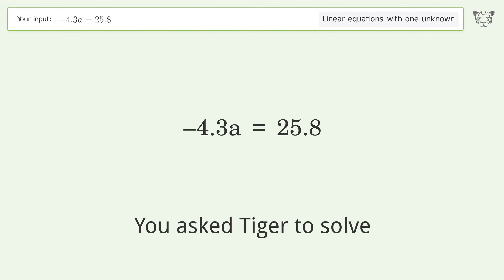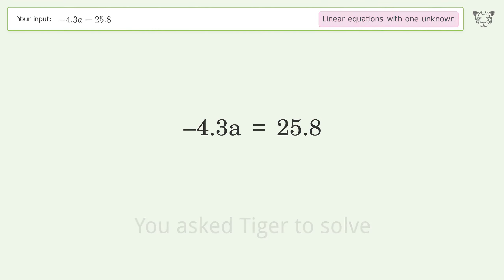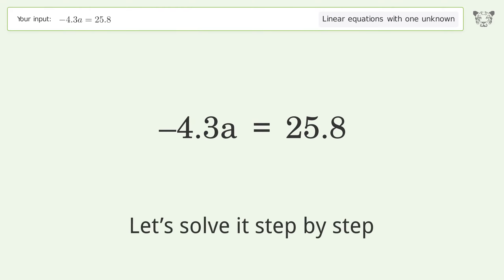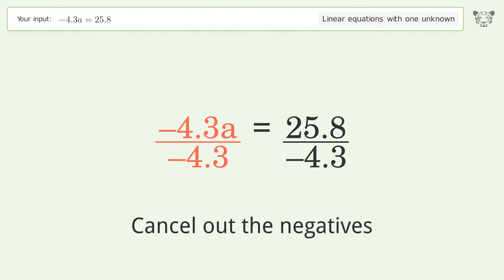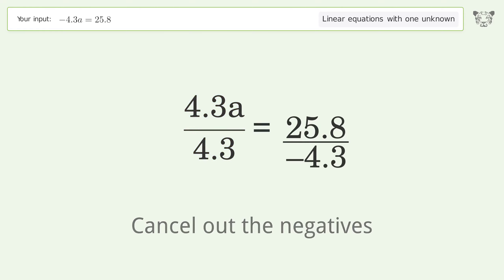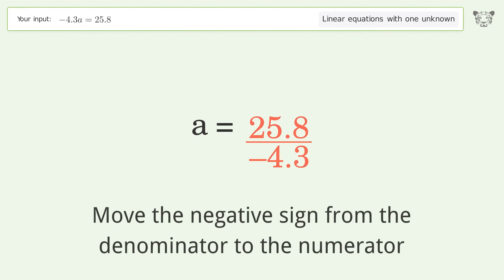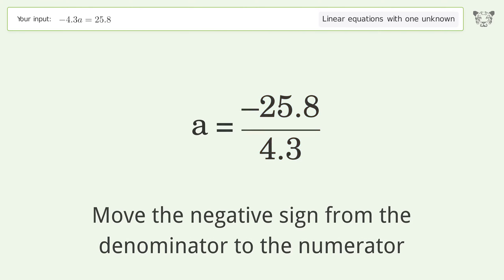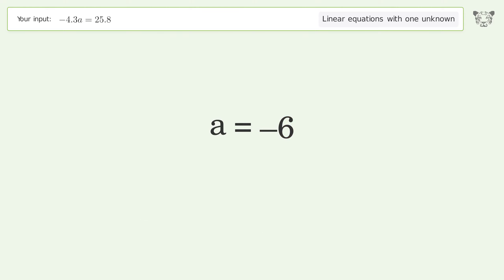Linear equation with one unknown: Solve -4.3a=25.8 step-by-step solution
Solving -4.3a=25.8 using the linear equation with one unknown solver

for a step-by-step and more tips and tricks for dealing with linear equations with one unknown.